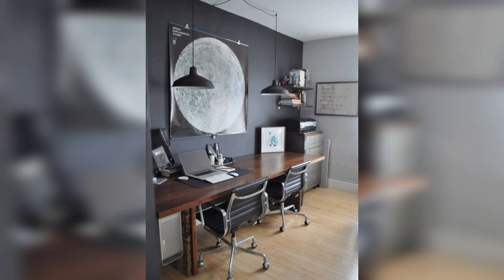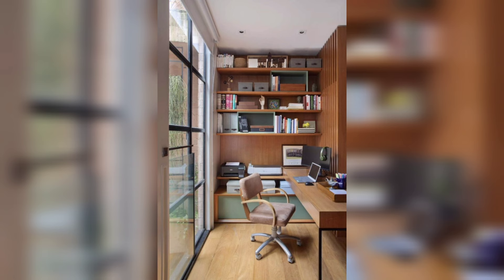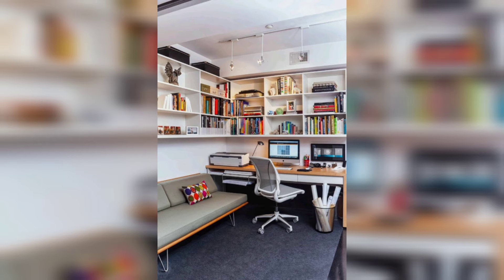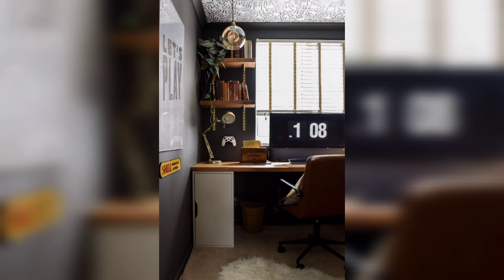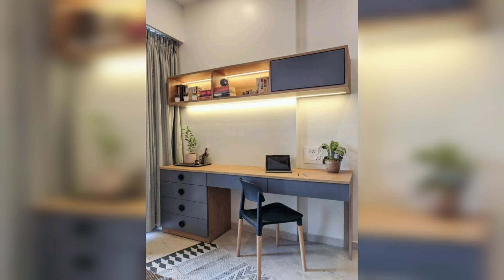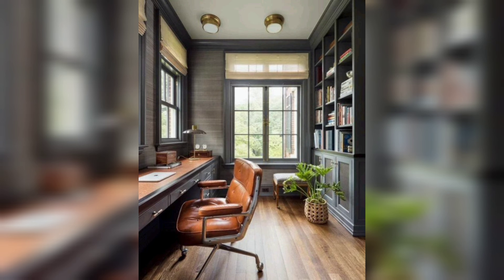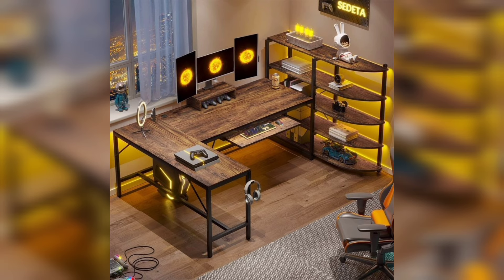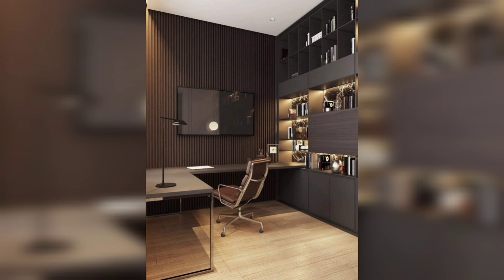Small Home Office Design: Transforming a Tiny Room into a Stylish and Functional Workspace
In this video, I will show you how I designed my home office set up, using some of the best small office ideas and tips that I found online. You will see how I turned a small and boring home office setup into a cozy and inspiring place where I can work from home, study, or relax.

You will see how I changed the layout, color scheme, furniture, lighting, storage, and decor of my small home office, and how I used some DIY projects and budget-friendly products to achieve this transformation. You will also see the before and after of my small home office makeover, and the amazing difference that it made.

Whether you have a small bedroom, a small closet, or a small corner in your living room, this video will give you some ideas and inspiration on how to design a small home office that suits your needs and style. You will learn how to maximize your space, optimize your productivity, and add some personality and flair to your small home office.